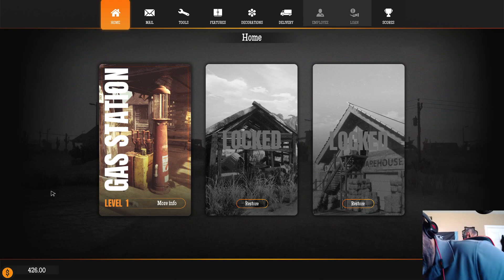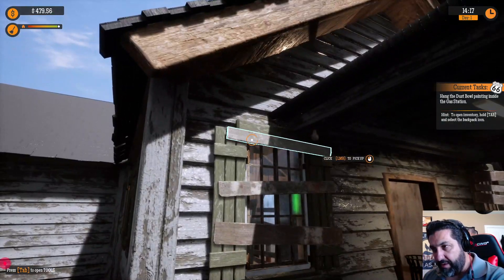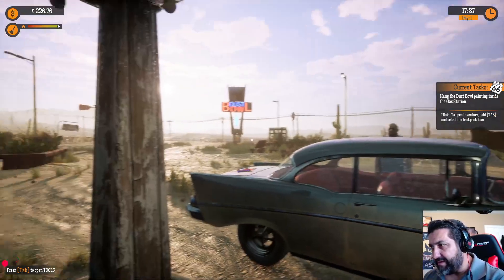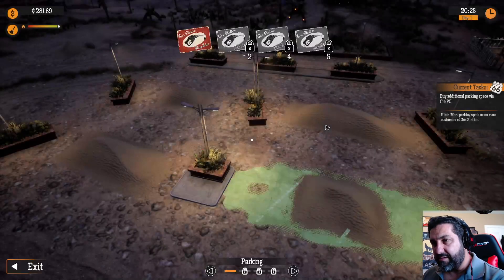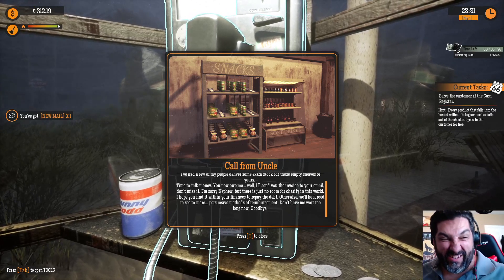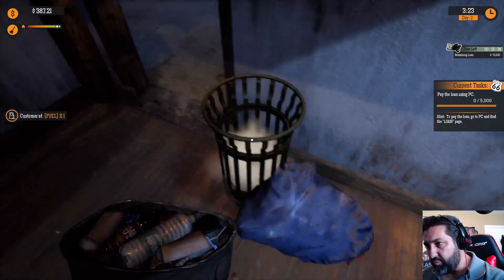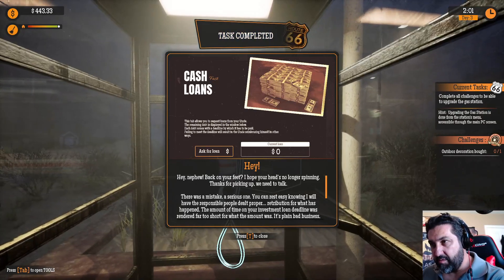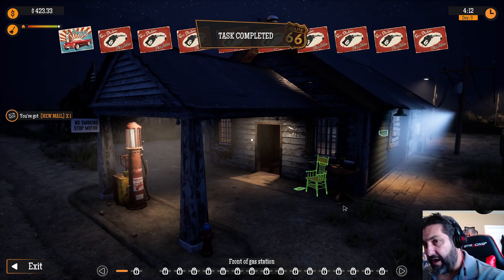Gas Station Simulator EP#2 - The Boss